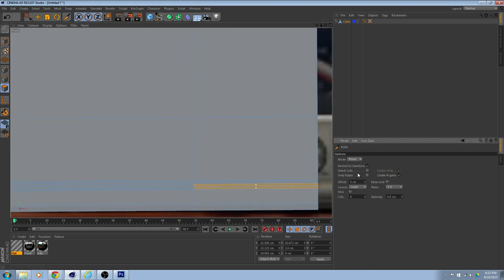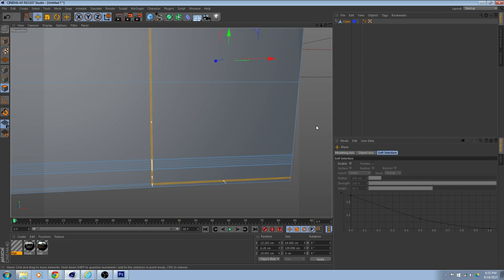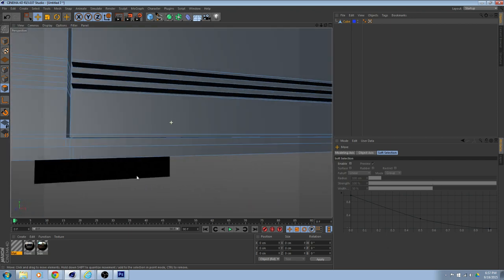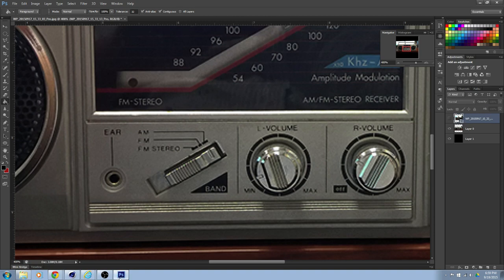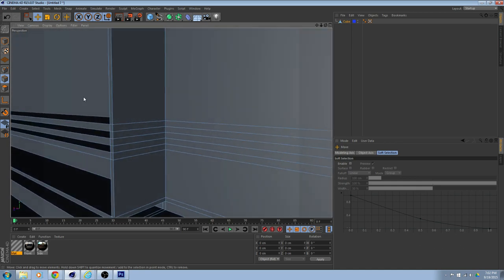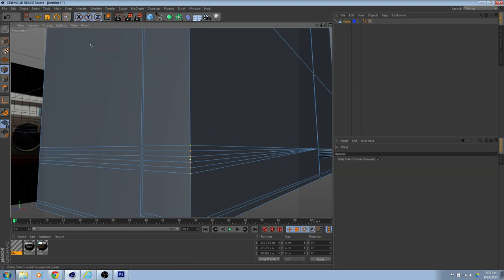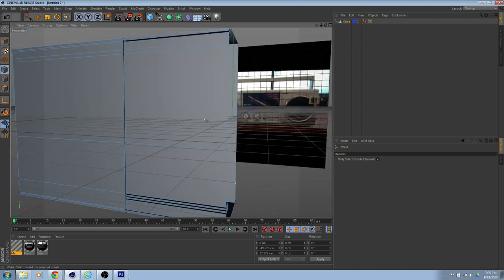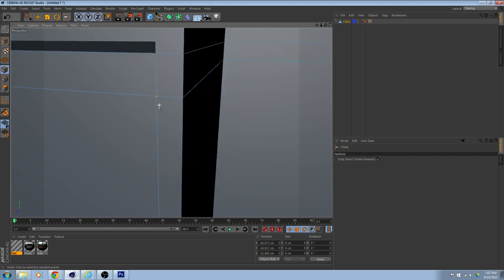Boom Box modeling Part 1 (Part 3)